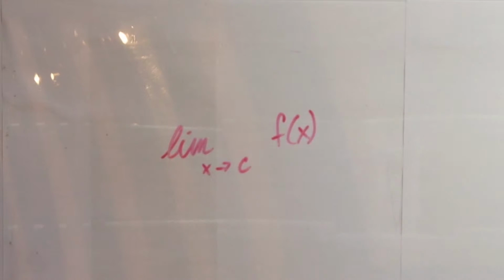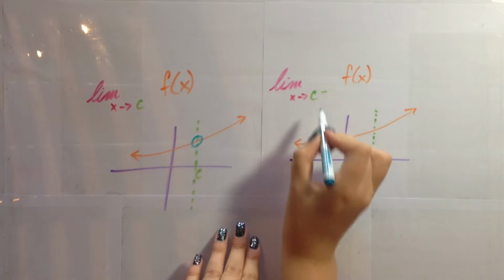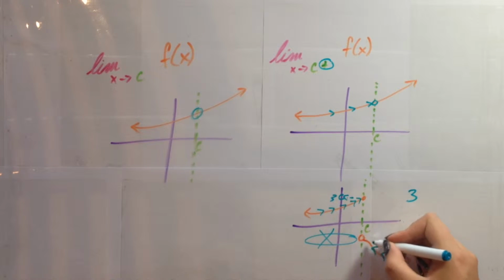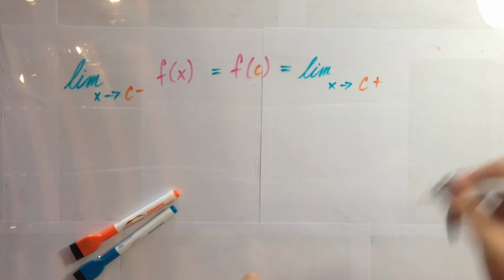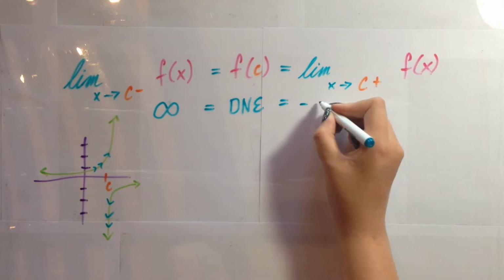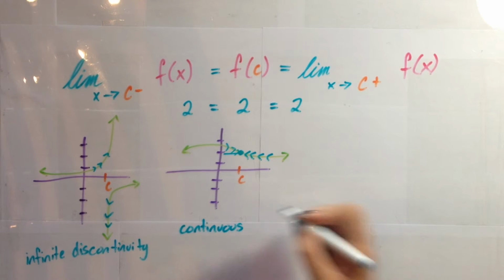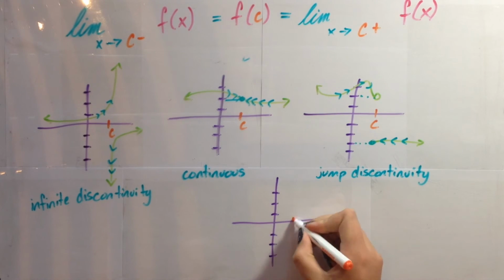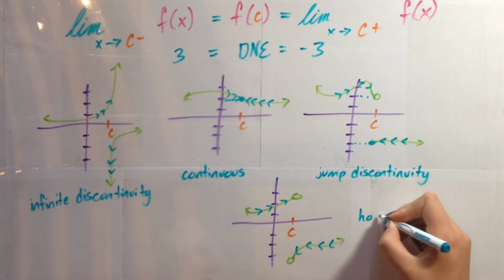Limits and Continuity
Quick lesson on limits and continuity.